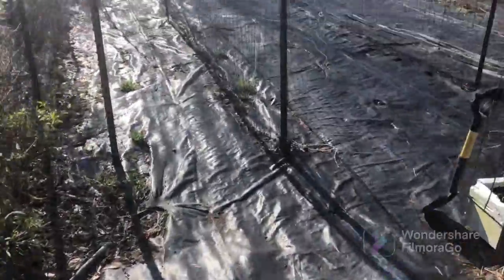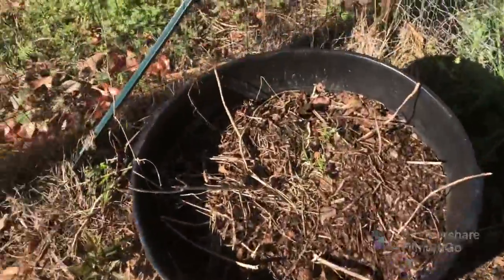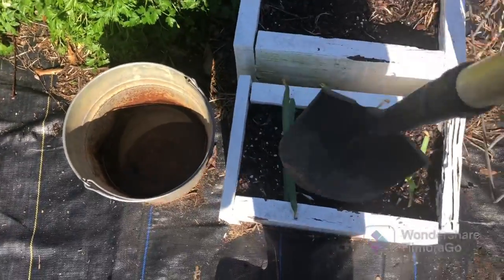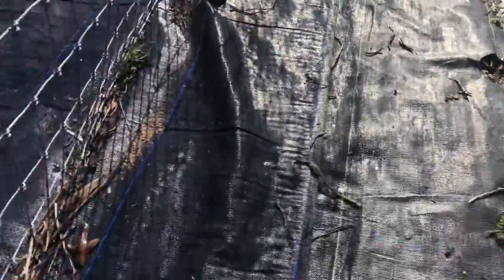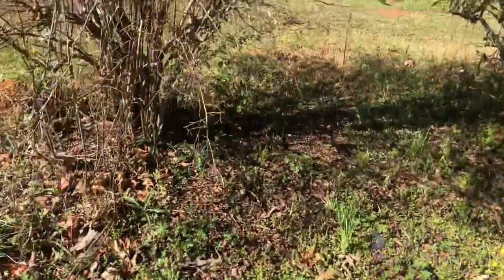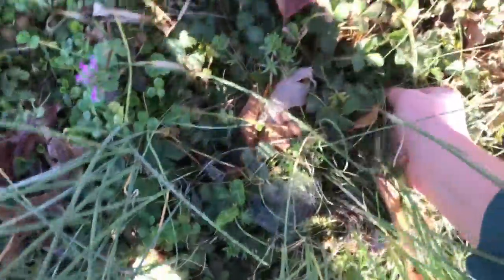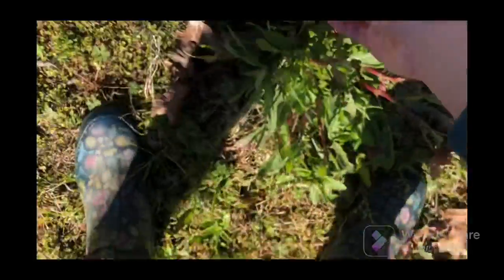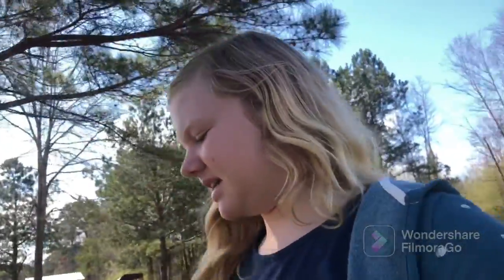Let’s work in the garden!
Annabeth